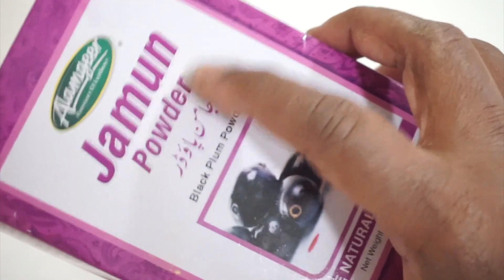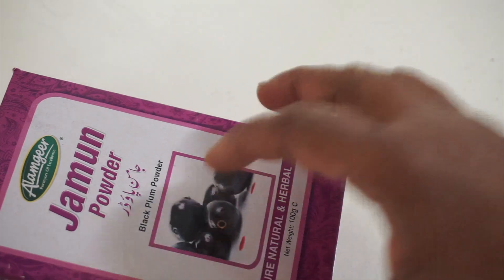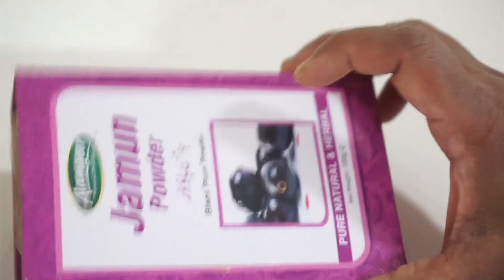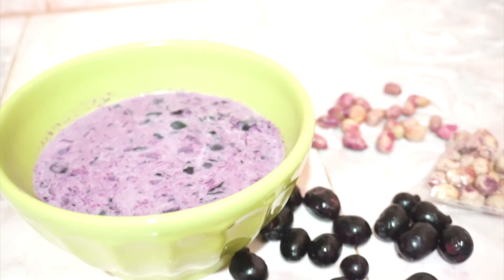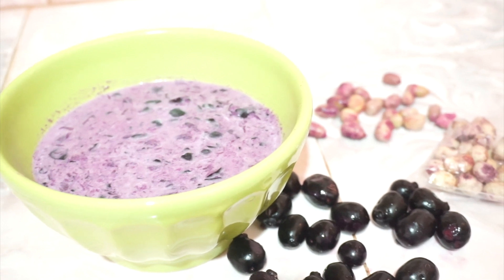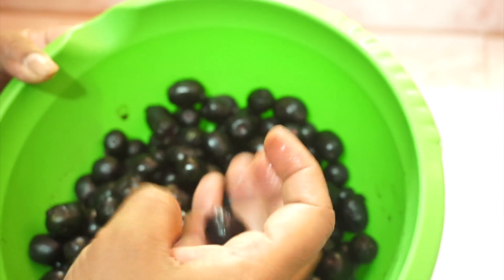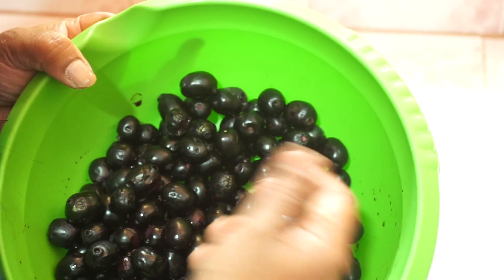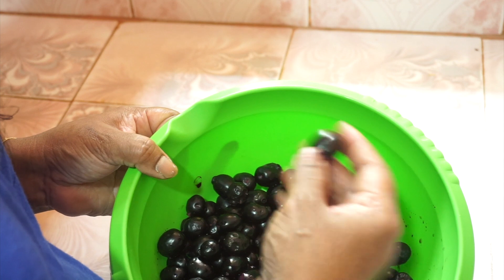Best & Healthiest Fruit for Diabetics/நாவல் பழம் கொட்டை மருத்துவ நன்மைகள்:Theepa's Cooking Lifestyle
Natural fruit Jamun is a health and nutritious fruit ,Jamun is known to control blood sugar .Seeds of jamun is useful when diabetics the powder of its seeds